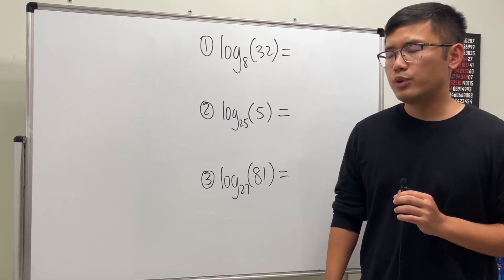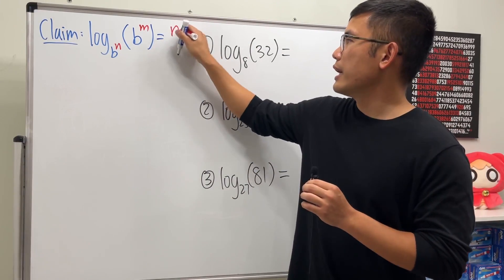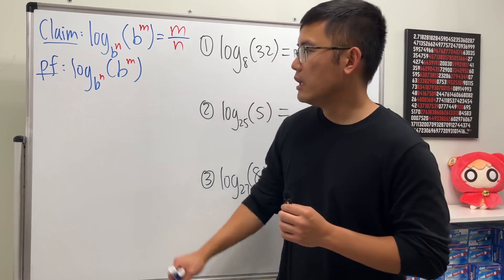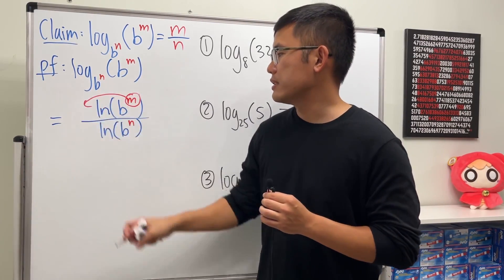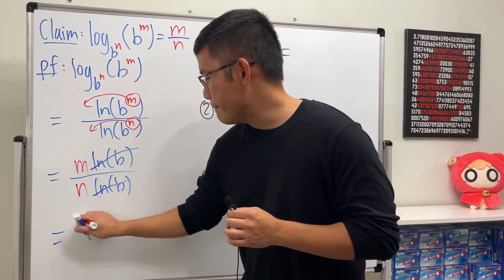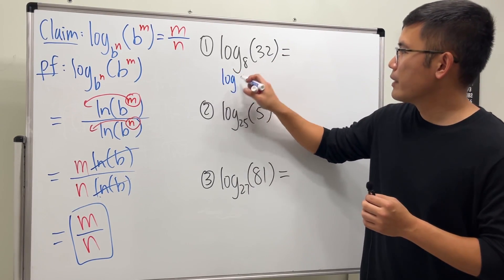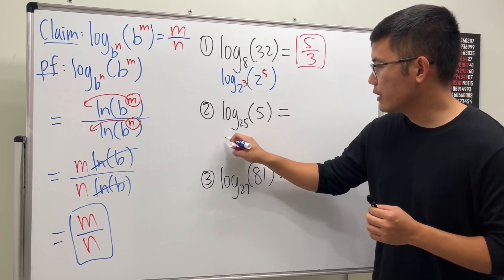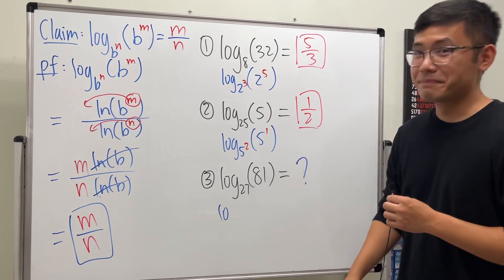evaluating logarithms without calculators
How to compute logarithms QUICKLY! (no calculators)